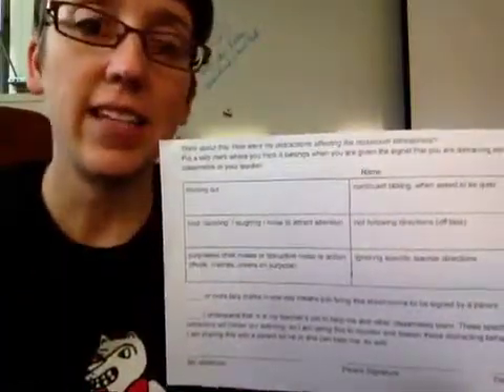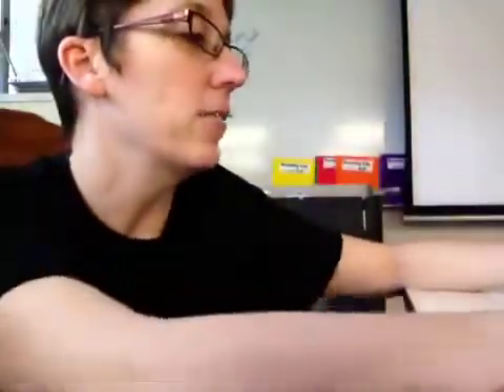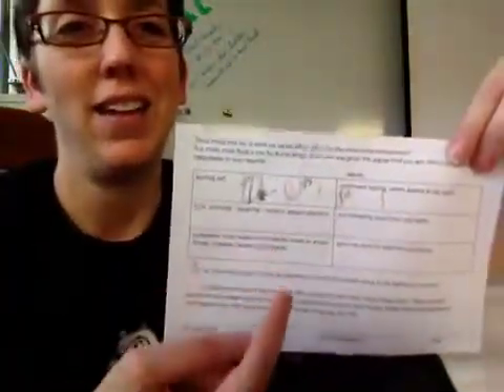Quick Tip #17 - Classroom Culture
Behavior Sheets - find the actual sheet on the corresponding blog post.